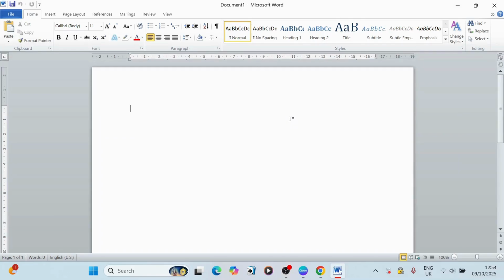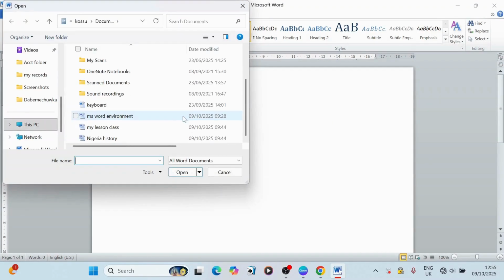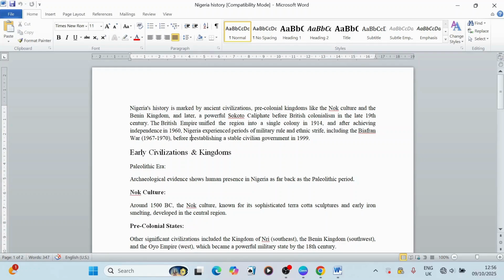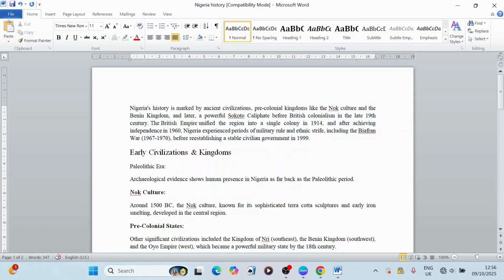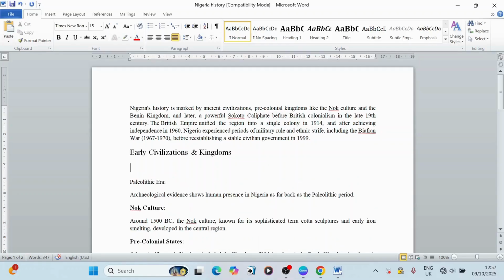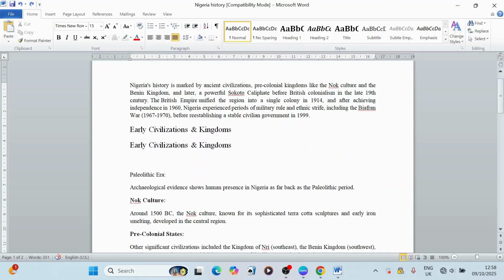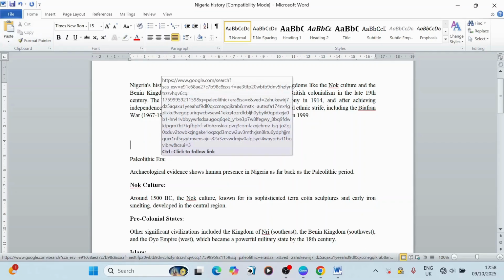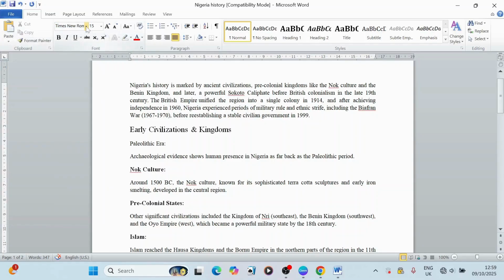Microsoft word, Home tab, Font group class Pt 2a